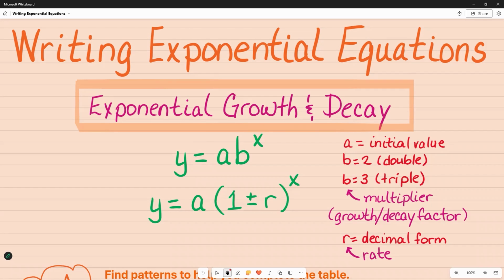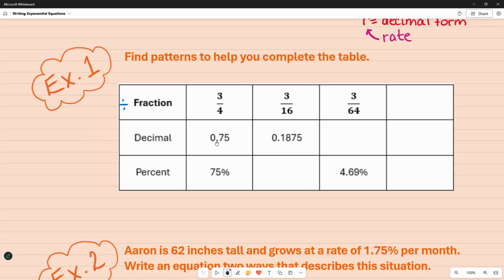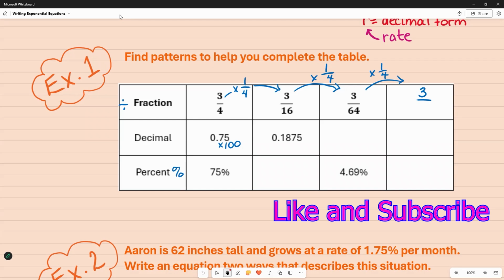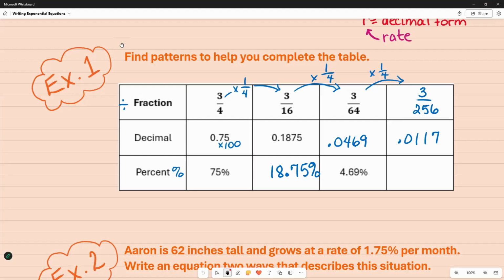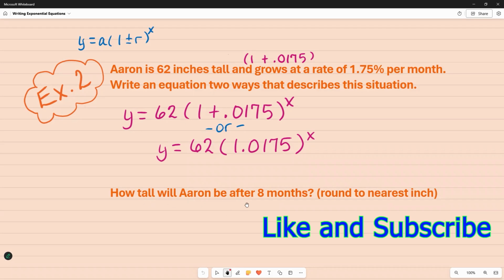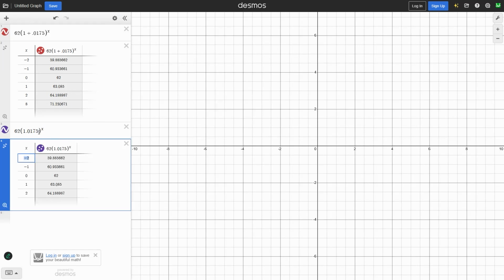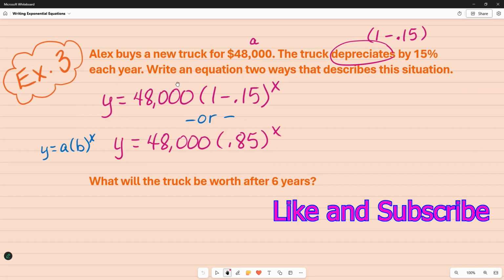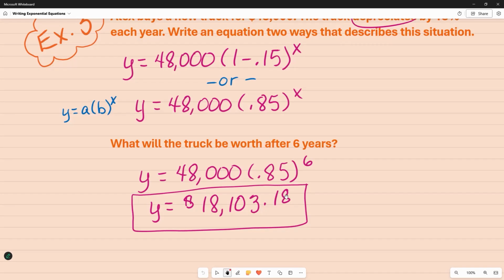Writing Exponential Equations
This video will demonstrate how to write exponential growth and decay equations two ways. Variables used in equations will be defined. A review of how to go from a fraction to a decimal to a percent is included. Desmos graphing calculator is used to explain how to use the table function and also how to enter the equation with the correct exponent to find the answer.